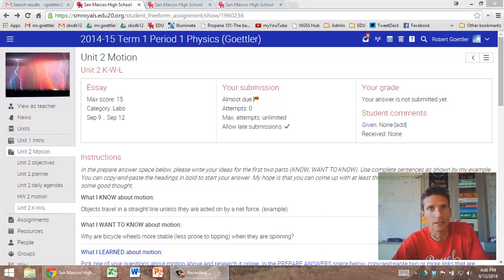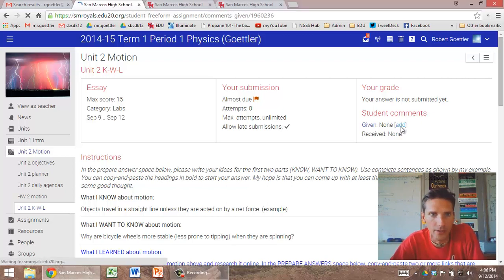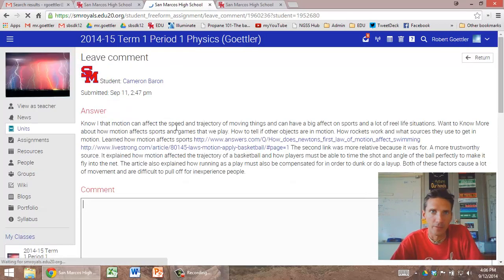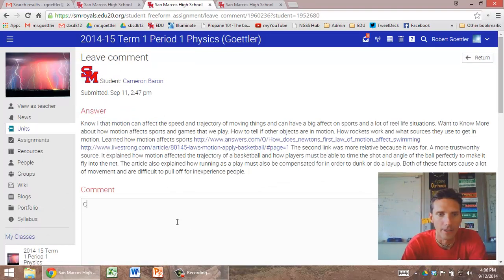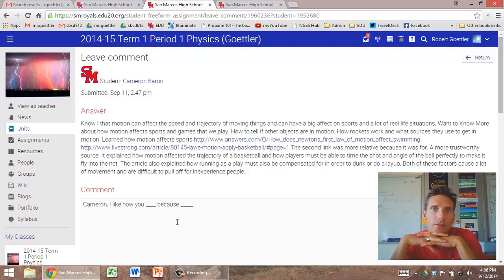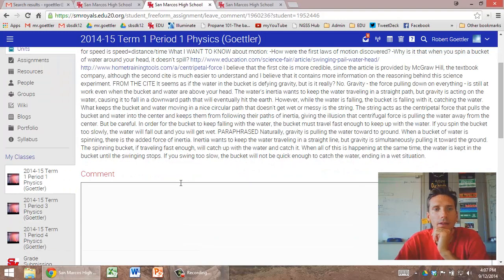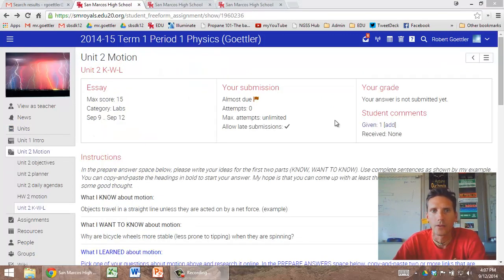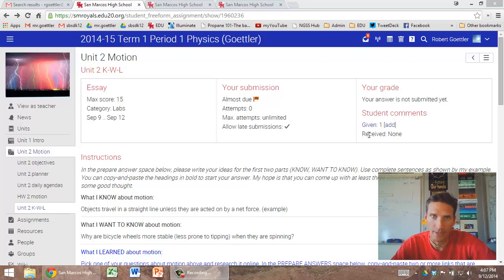How to leave student comments in EDU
Steps:
1. Go to the assignment.
2. Click Add Comment under Student Comments on the right side.
3. Click on the icon for a student's submission in the list.
4. Read their submission and leave feedback.